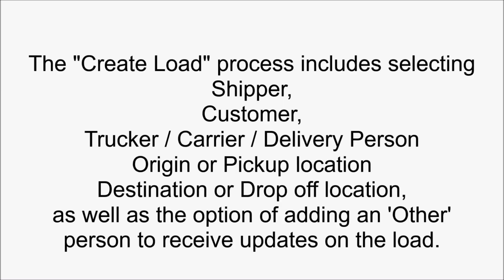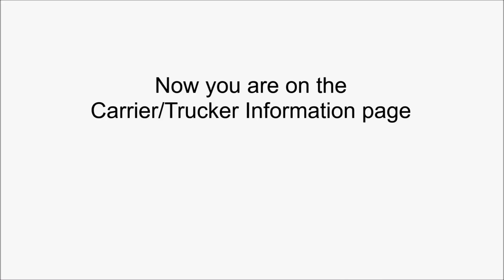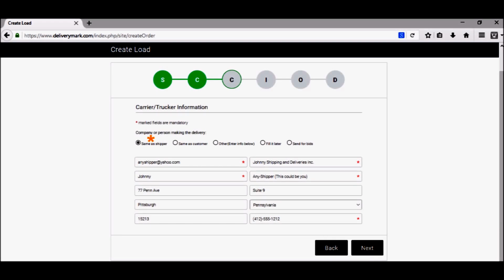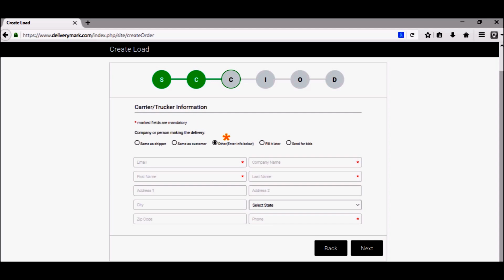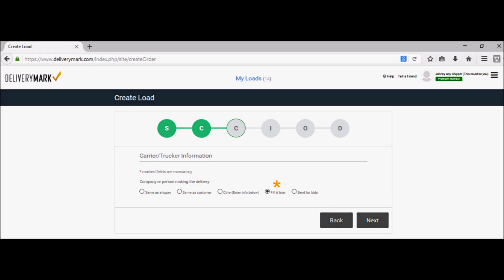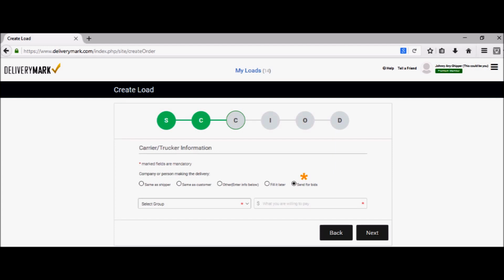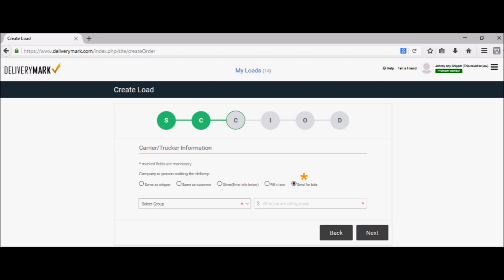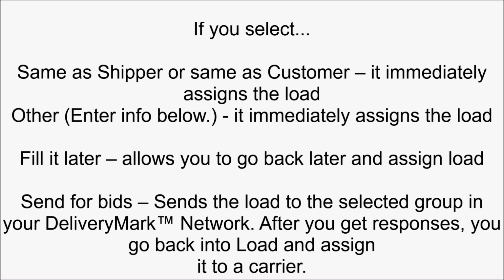DeliveryMark - Create load assigning to Carrier vs DeliveryMark(tm) Network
The Carrier / Trucker Information page during the Creating Load process is very important.  You have the opportunity to immediately assign the load to a Carrier / Trucker, or send it to your DeliveryMark(tm) Network and see who wants to handle the load for you.